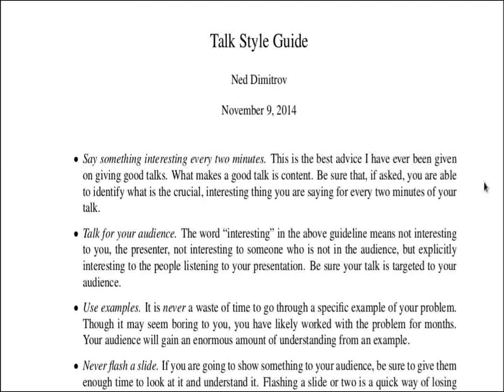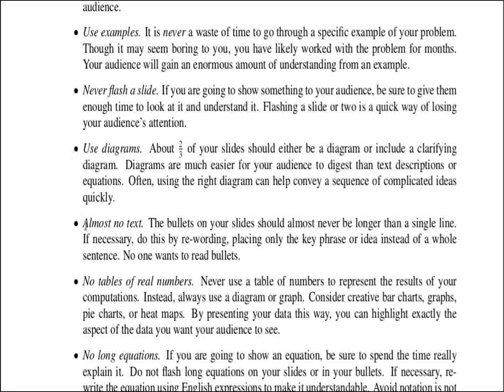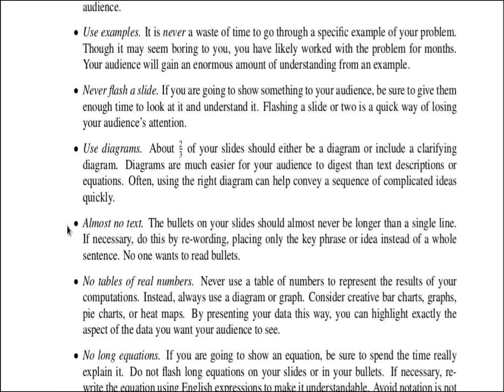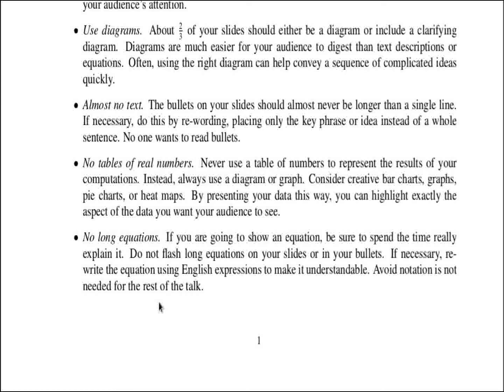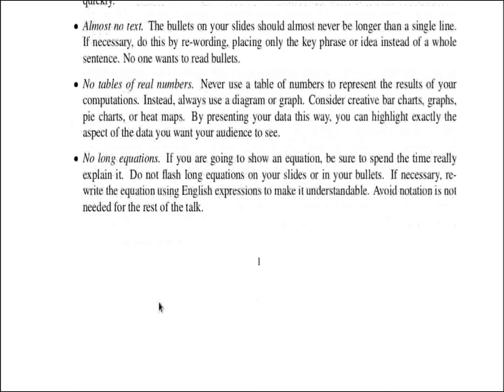Ned Dimitrov: Presentation Style Guide